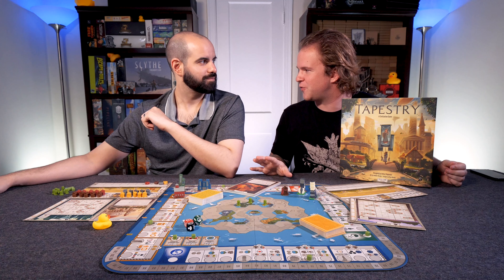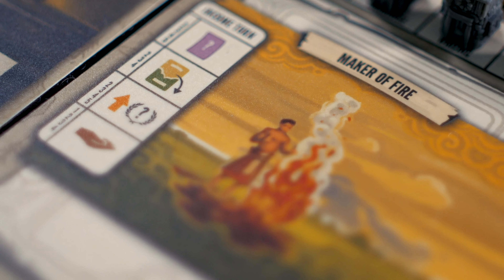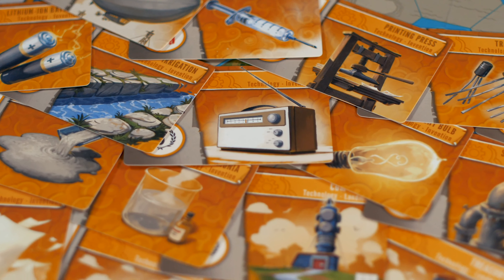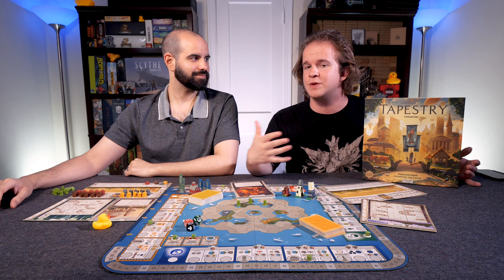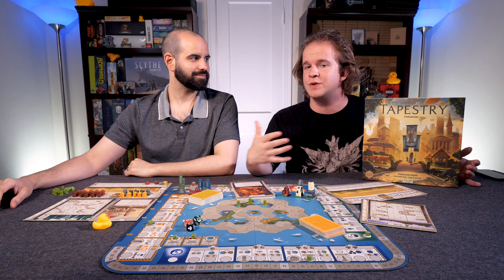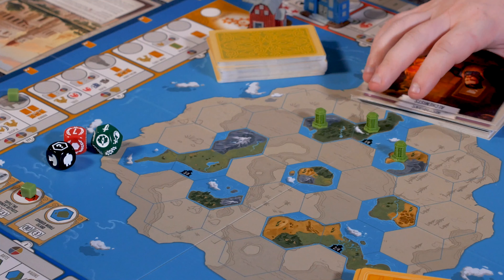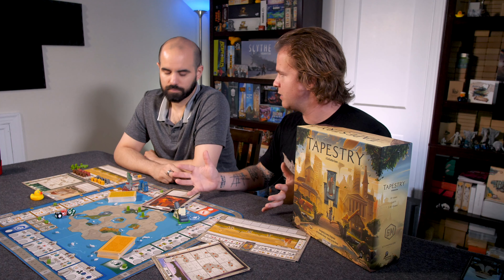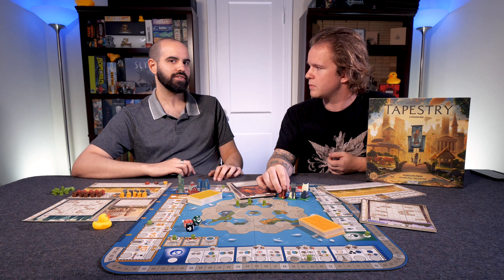Tapestry - Right for you / Wrong for you - (Quackalope - Board Game)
Tapestry is a two-hour civilization game for 1-5 players designed by Jamey Stegmaier.

Create the civilization with the most storied history, starting at the beginning of humankind and reaching into the future. The paths you choose will vary greatly from real-world events or people — your civilization is unique!

In Tapestry, you start from nothing and advance on any of the four advancement tracks (science, technology, exploration, and military) to earn progressively better benefits. You can focus on a specific track or take a more balanced approach. You will also improve your income, build your capital city, leverage your asymmetric abilities, earn victory points, and gain tapestry cards that will tell the story of your civilization.